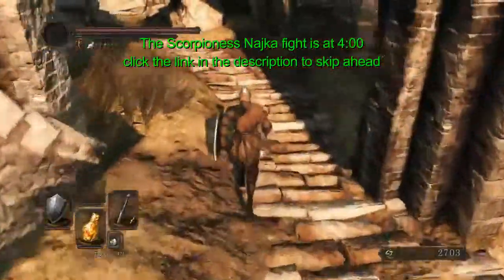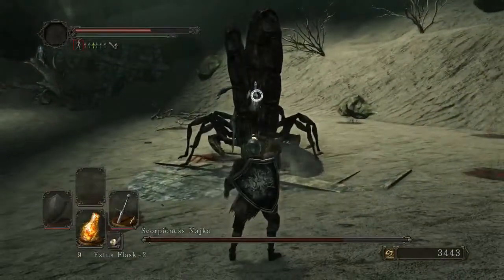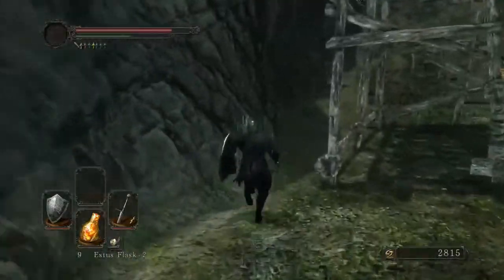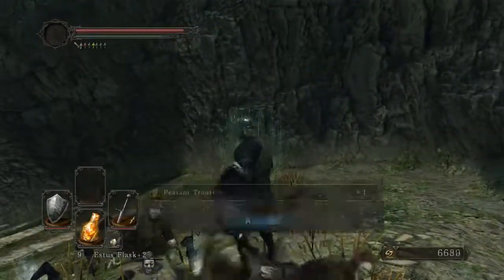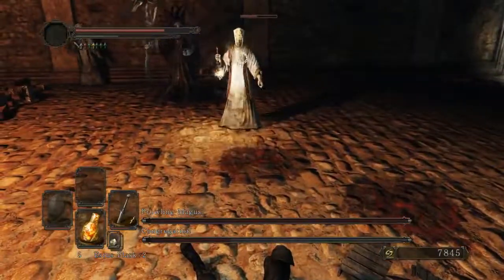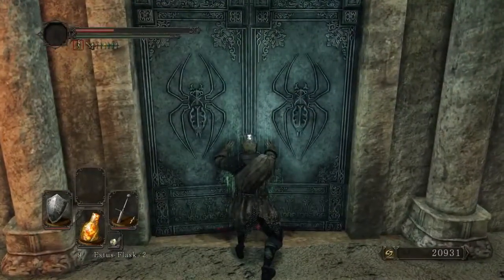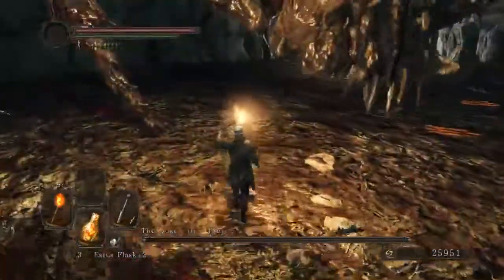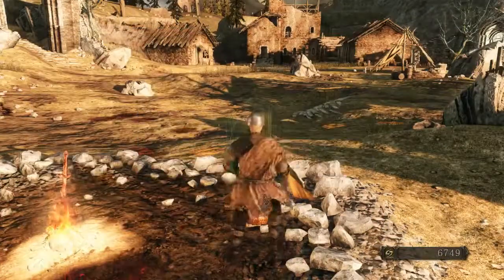Dark Souls 2 Guide - Shaded Woods Pt. 2, Brightstone Cove Tseldora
4:00 Scorpioness Najka
16:03 Prowling Magus
25:18 Duke's Dear Freja

Having trouble with a boss? Need some help getting through a tough section? Then you've come to the right place! My guides keep things as simple as possible and break down what seems impossible into bite size chunks of info that are easy to understand and follow.